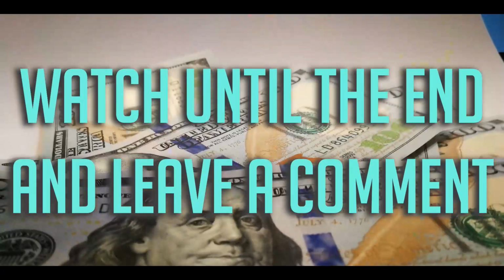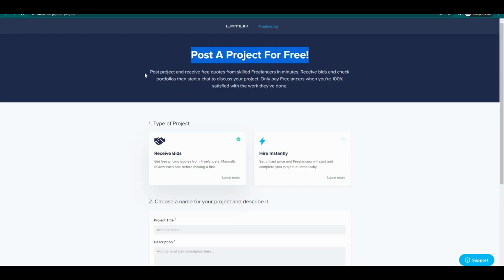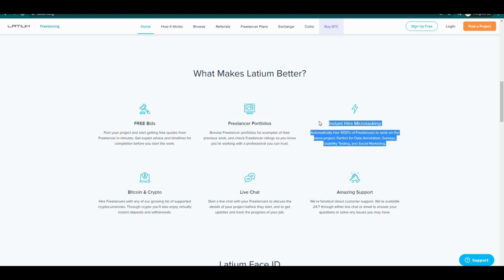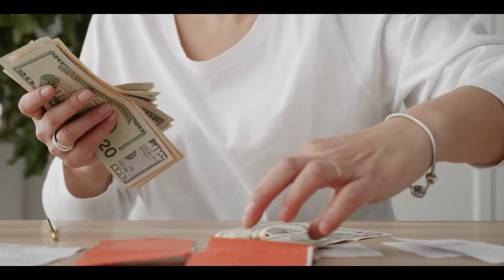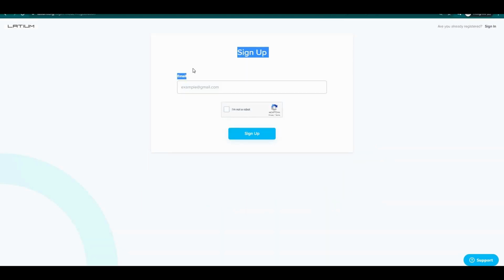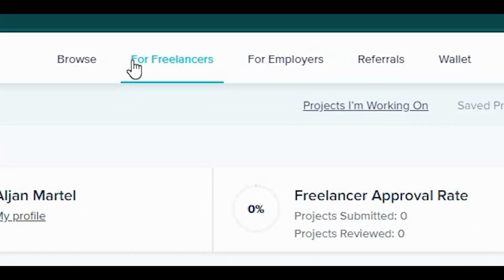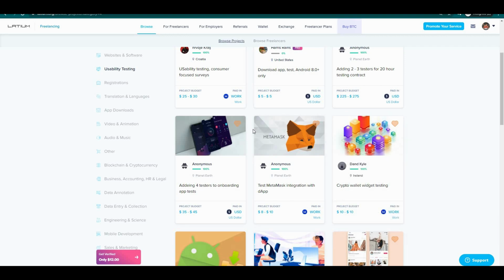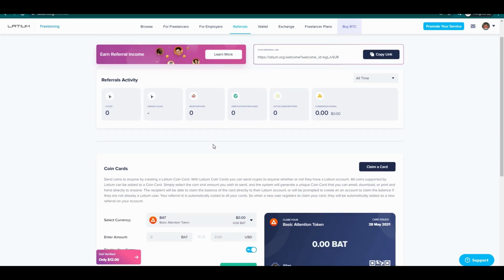Earn ETHEREUM EVERY 1 Hour For Free (Earn ETH Without Investment)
In this video I will show you how to earn Ethereum every hour for free without investment

Investor Boost brings you the latest tips on how to earn free bitcoin from your phone and the hottest bitcoin news. Cryptocurrencies are the new wave and we plan to show you how to invest in bitcoin, ethereum, and other cryptos.